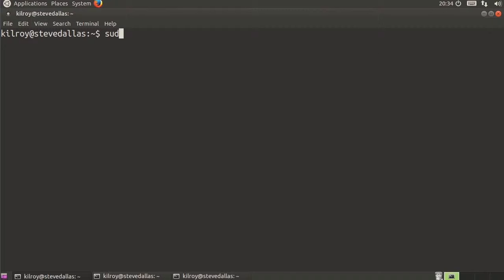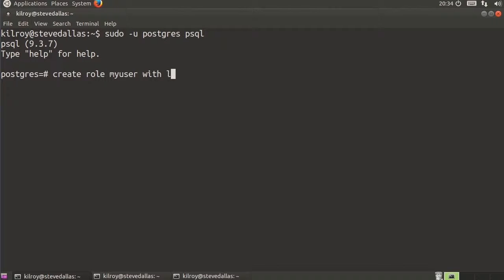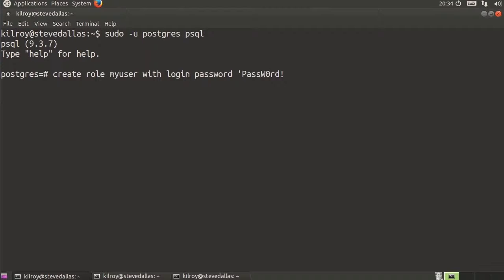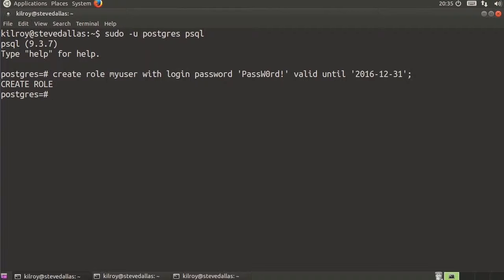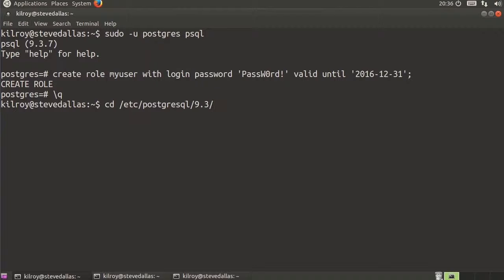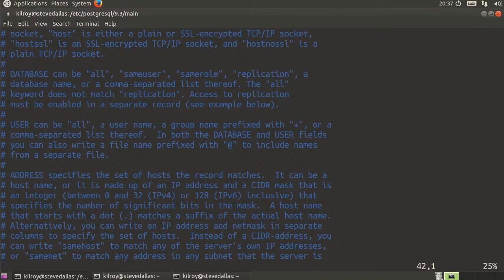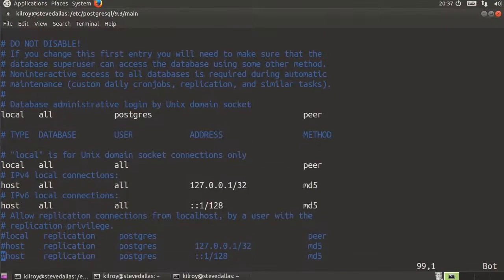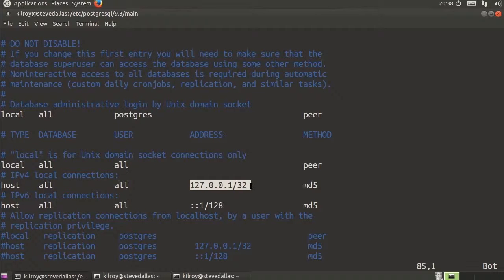LINUX Security 03 11 PostgreSQL